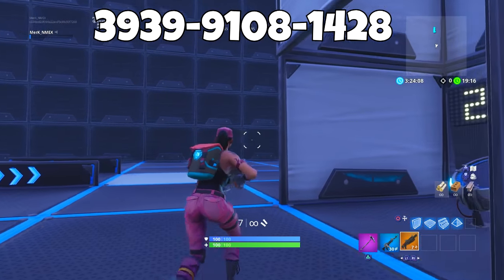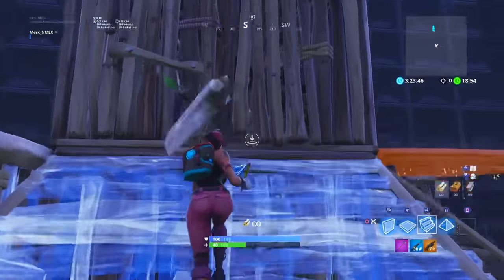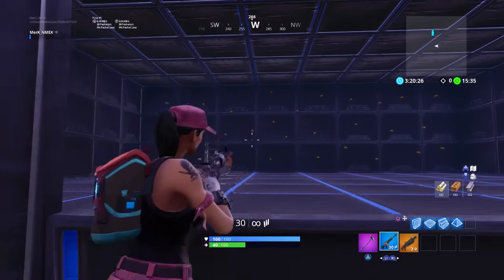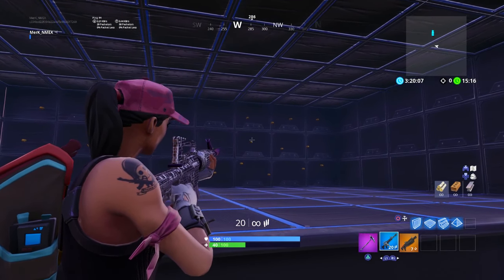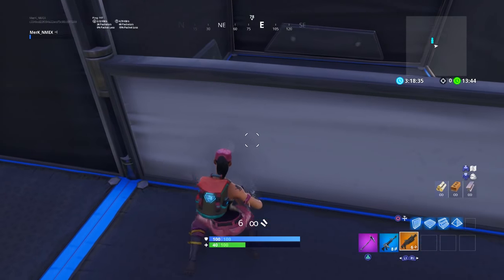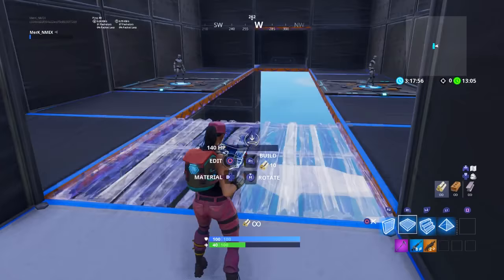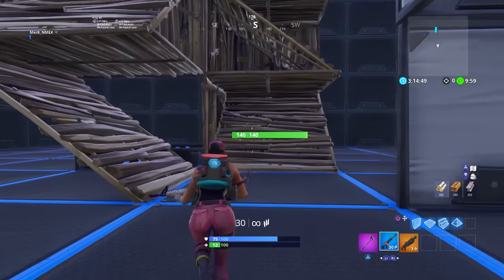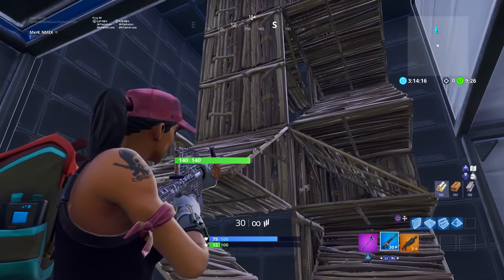BEST Solo Warmup MAP! - Fortnite Creative Mode Edit & Aim Practice Course!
-How To Get DIRE SKIN Without Level 100 TIER!

▲In my Fortnite Battle Royale videos, you can expect:

• Fortnite Battle Royale Season 7 Shadow Stone Glitch
• Fortnite Battle Royale Invisible Glitch
• Fortnite Battle Royale Under Map Glitch
• Fortnite Battle Royale God GLITCH
• Fortnite Battle Royale Season 7 Glitches